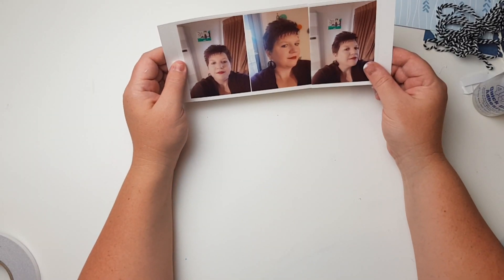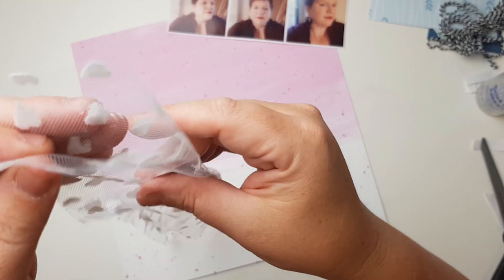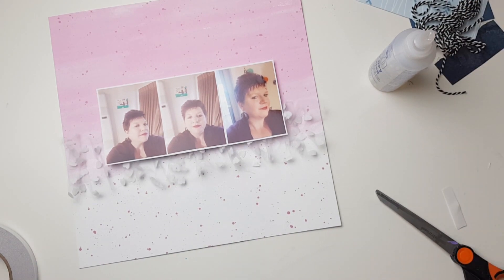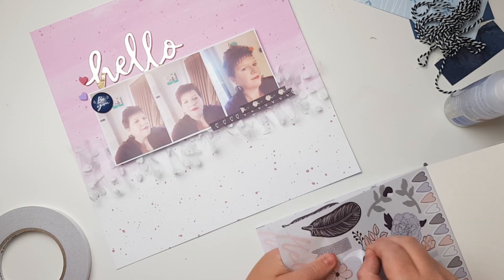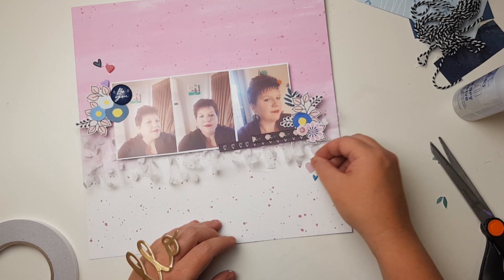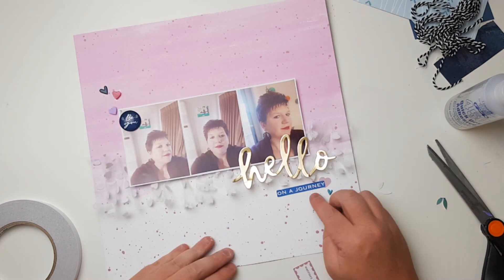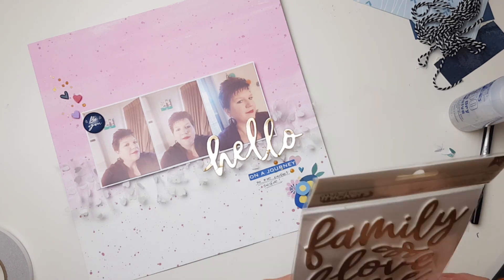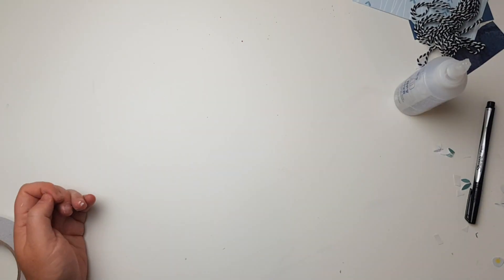Kitaholic Kits - 12x12 Layout with Lauren